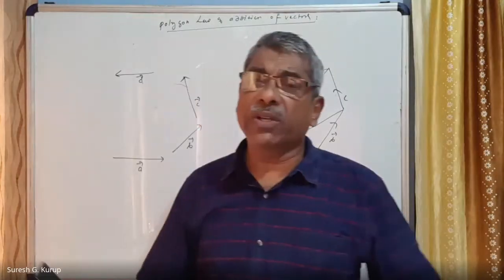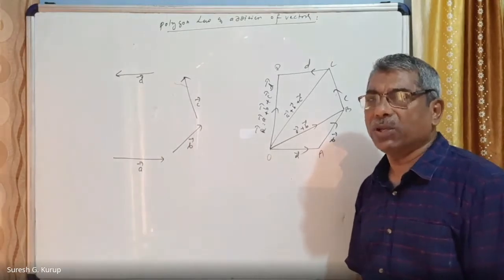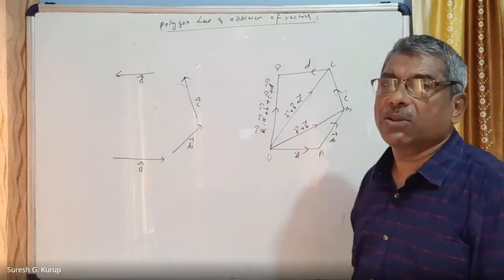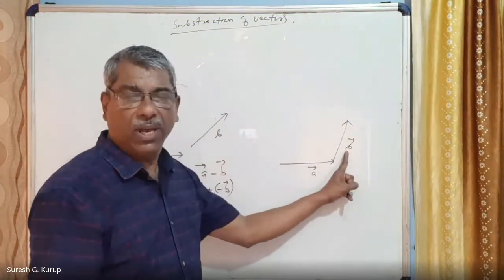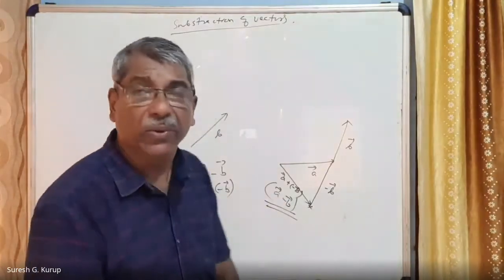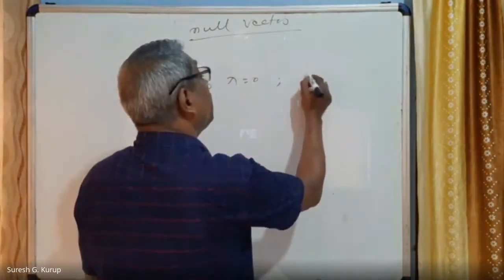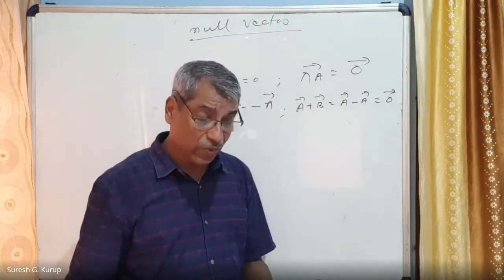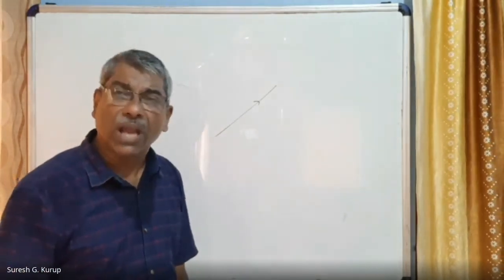Lecture 16 part 1